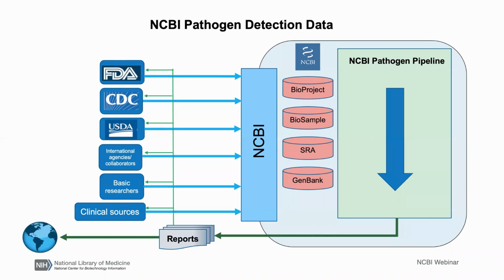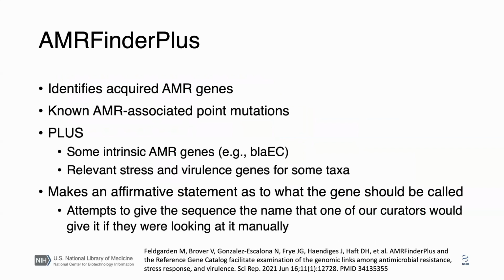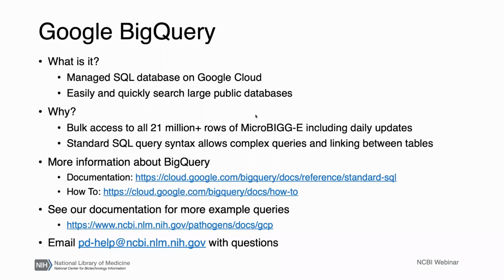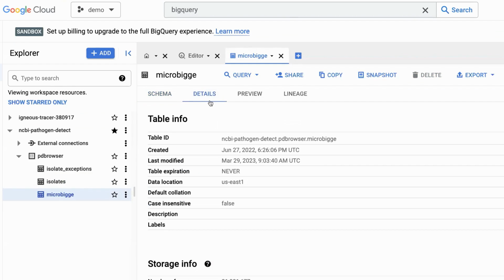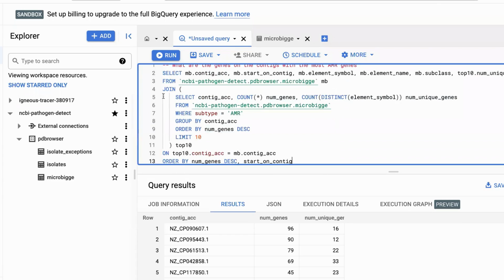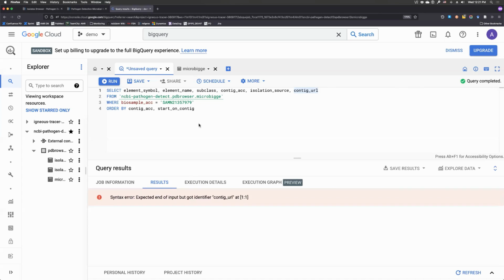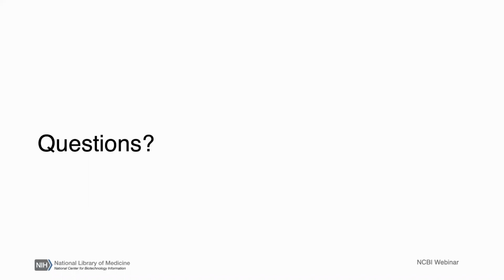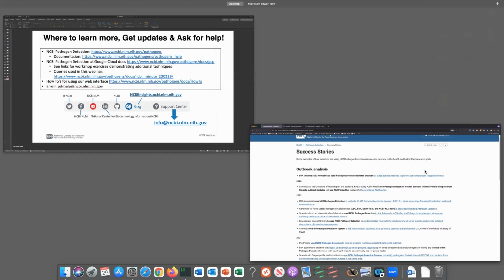NCBI Minute: Accessing NCBI AMR Pathogen Data in the Cloud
This 30 minute webinar describes how to access antimicrobial resistance (AMR) data from NCBI's Pathogen Detection resource.  The Pathogen Detection team uses Google BigQuery to present tables of data in the cloud, and this webinar shows you how to access these tables.

You will also learn about AMRFinderPlus and how it is used to identify anti-microbial resistance genes, point mutations, variants and stress resistance genes.